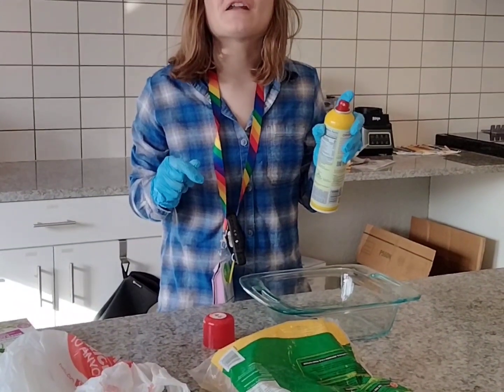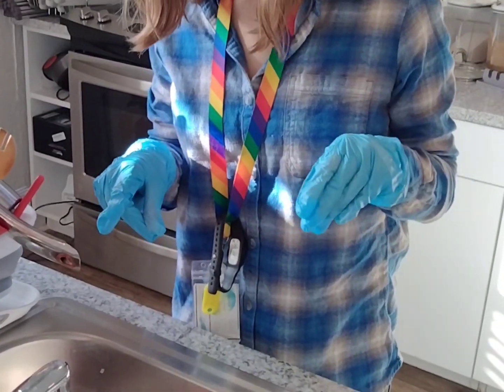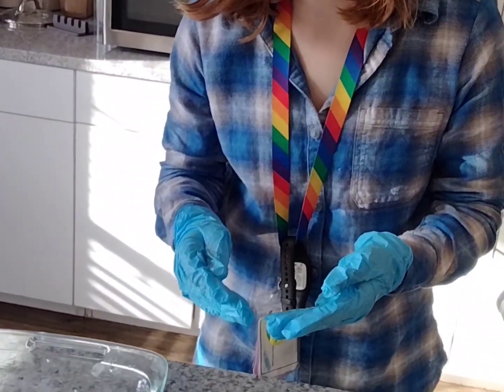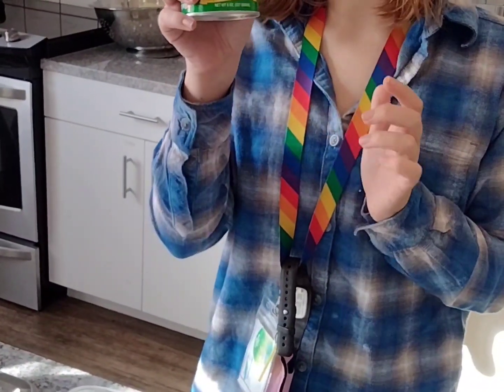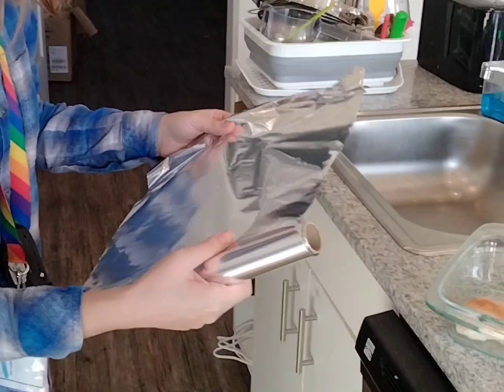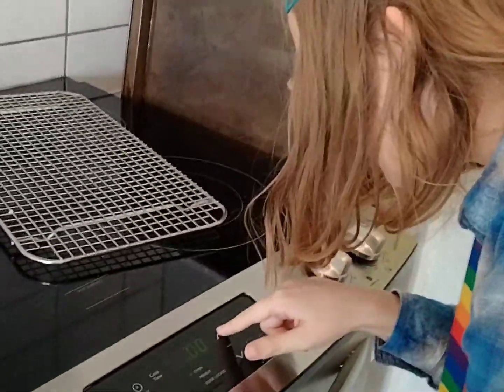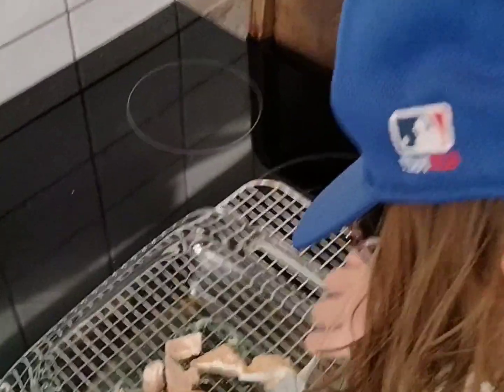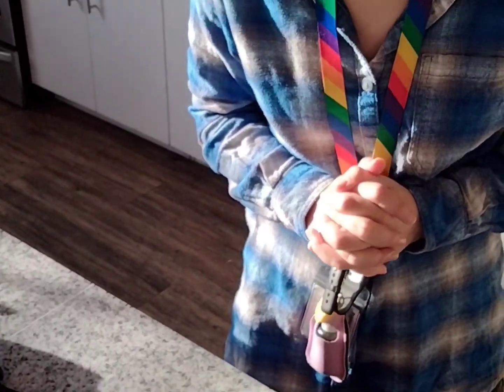Week 4 Cooking Demo for Oak Tree Farm- Making chicken with a riced cauliflower casserole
Sorry the video was uploaded late, I was unable to upload any YouTube videos at my facility because they had such a bad WiFi signal there. I cook a couple of pieces of chicken breast, something that neither me nor my family have ever done before since my parents have been vegetarian for years and even though my mom eats meat now, she still can't handle raw meat. I also cook a microwavable riced cauliflower casserole because I absolutely dislike rice. I could not buy that many ingredients that I would not need in the long run since I was not allowed to share food with other residents and ended up having to throw a bunch of it away since my dad and I could only take so many suitcases to fly back home from Texas.